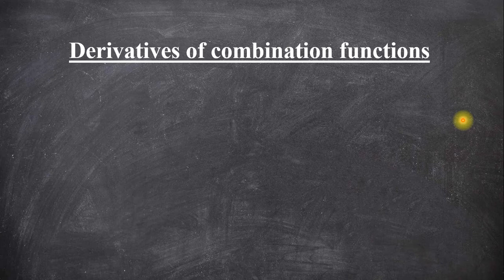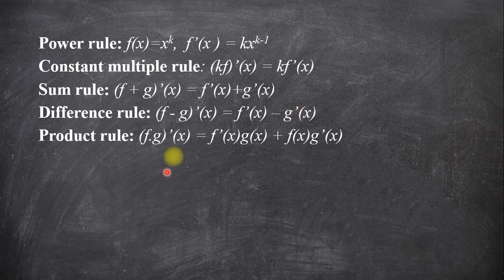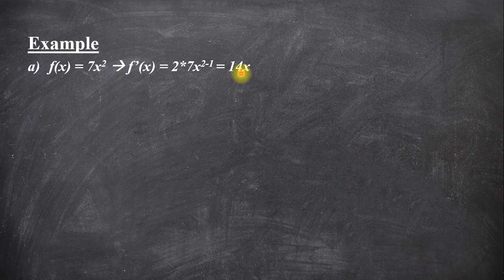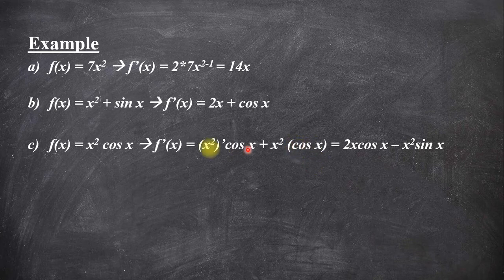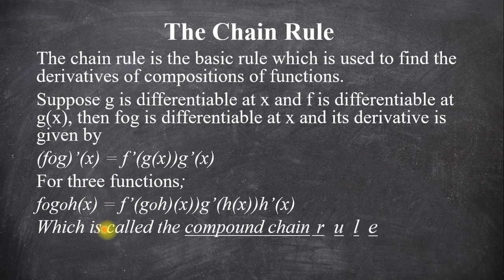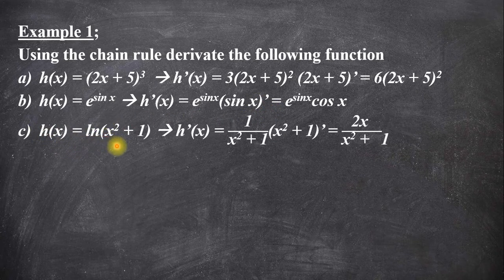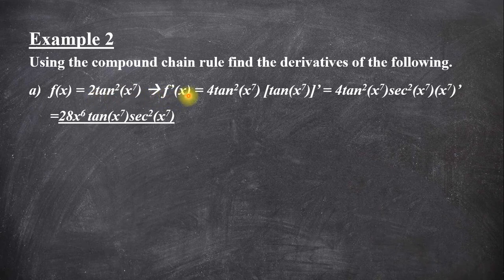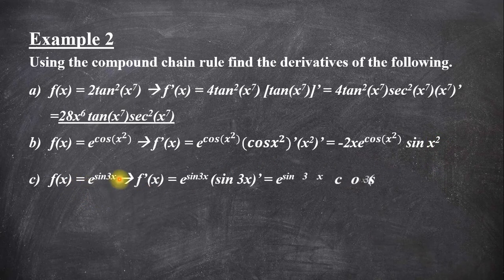Bayemath: /Calculus #2/ Derivatives of Combinations functions/English and Amharic version/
This is calculus part 2 which is about derivations of combinations of function, it includes how to differentiate more than one function and how to apply chain rule.